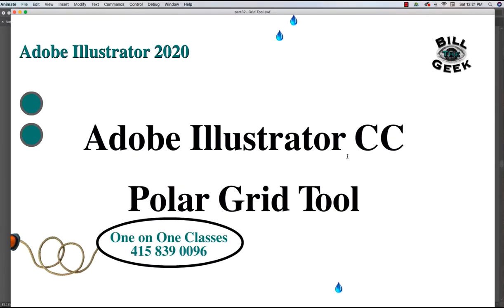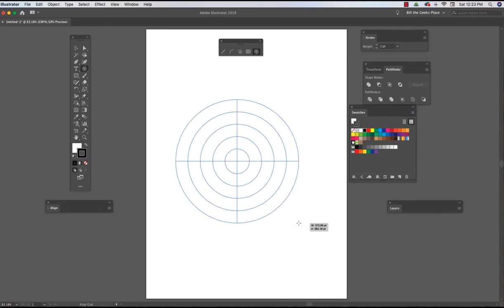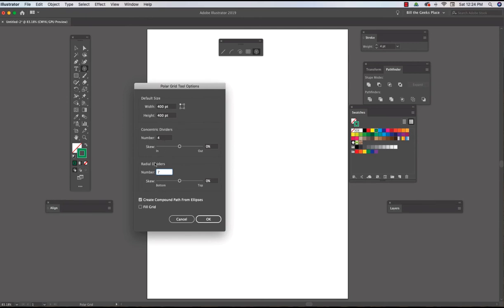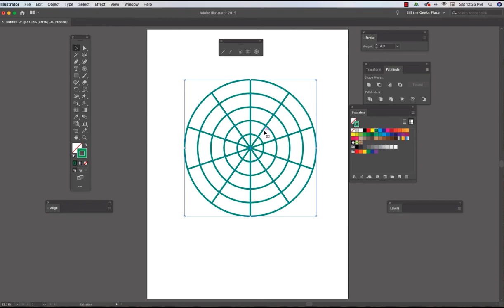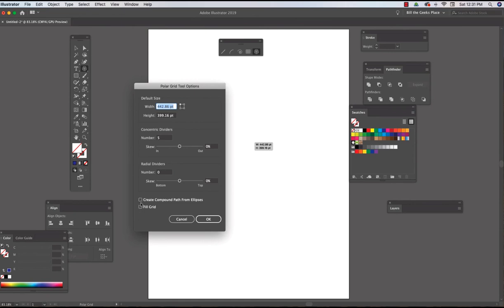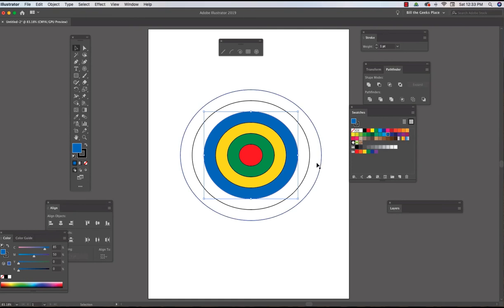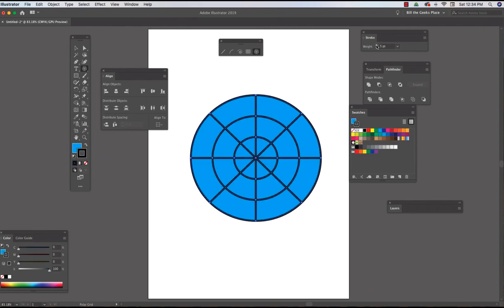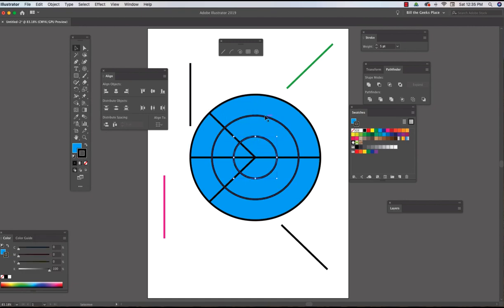Adobe Illustrator Polar Grid Tool (How to use polar grid tool)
Welcome to this  Illustrator grid tool tutorial called, “Adobe Illustrator Polar Grid Tool (How to use polar grid tool).”

00:00
00:20 Where is the Adobe Polar Grid Tool in the tool bar?
00:30 Undock the menu
01:00 Add lines and circles
01:50  Stroke coloration
02:12 Grid tool in Illustrator Menu
02:45 Skewing lines
5:45 Ungrouping the grid
06:14 Adding fill and stroke coloration
06:30  Aligning Circles
07:30 Moving lines with the arrow tool

I bet you're thing about Using the Illustrator Polar Grid Tool.  Welcome to the place where you can learn how to use it.

When it comes to Using the Illustrator Polar Grid Tool, you may consider thinking in a different manner.  With this tool, you'll see that you can drag and it gets bigger, or you can drag and it gets smaller, but what can you really do with it.  You need to look at what it is doing and then think about what you are seeing and how you could use the various parts you are seeing.  The real treat comes with using the parts that you can manipulate when you are in control of making things happen.

Yes, this is all about, “Adobe Illustrator Polar Grid Tool (How to use polar grid tool).”

In the Polar Grid Tool, you have circles and then you have lines stemming from the middle of the circle.  There are keystrokes that let you increase that decrease the number of circles that you have.  There are keystrokes that let you increase and decrease the numbers of lines that you have stemming from the middle of the circle.  There is a keystroke that allows you to make a perfect circle.

When using the Polar Grid Tool, there is a way to control the anchor points.  When using the Polar Grid Tool, there is a way to separate what you have made and colorize the parts that you want to work with.

What if you used the tool to break up text and type on the various paths.  Sorry, just thinking out loud.

We hope you enjoy,”Adobe Illustrator Polar Grid Tool (How to use polar grid tool).”

Testimonial

Hi Bill,

I've owned and used Illustrator for many years and I had no idea what the Polar Grid Tool was.  The fact is, I had never even seen the tool in my tool bar.  The real fact is I did not ever care what it was.
Well Bill, after I signed up for your video tutorials, I saw your video.  Wow.  There are so many projects that I use this tool for now and the tool saves me time and makes me more money.  My clients are very happy.

Thanks for your videos,

Lisa Thompson,
Omaha, NE